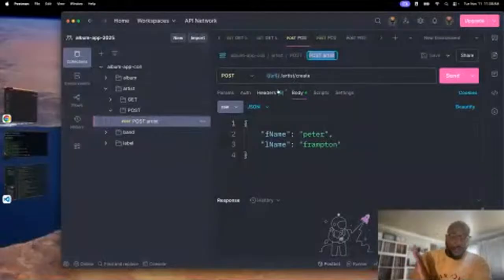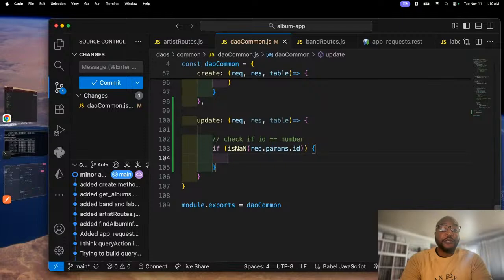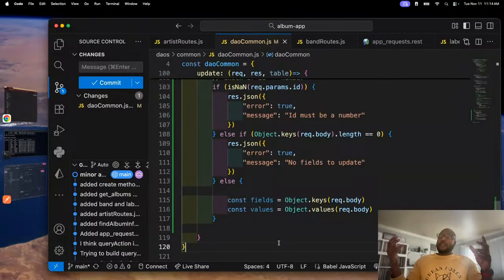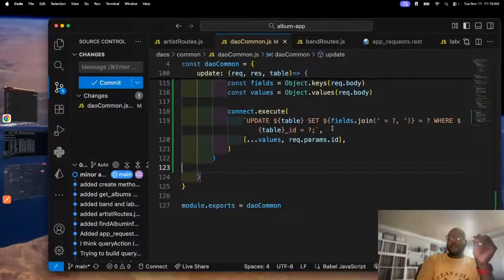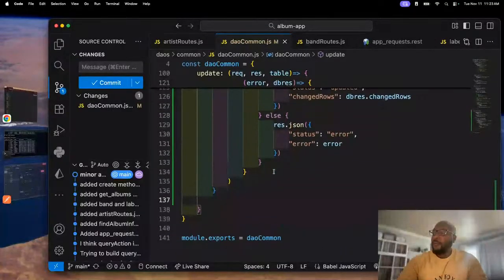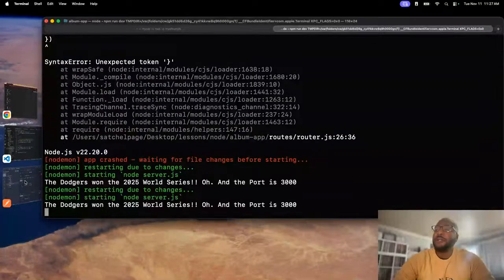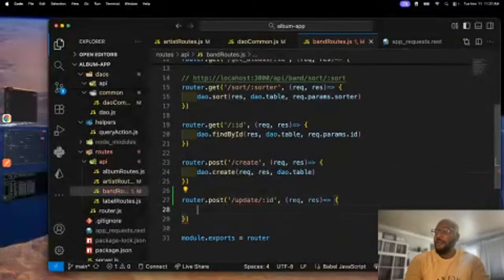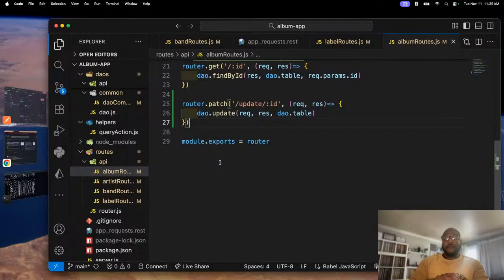Album-App Pt 12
In this video, we will see how to update data in our application.